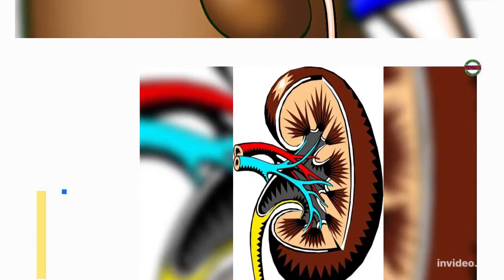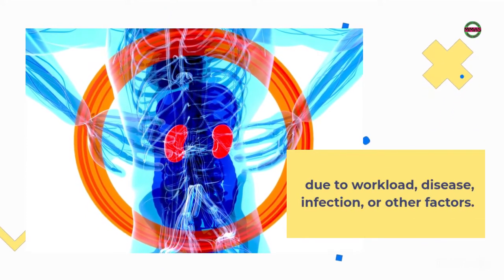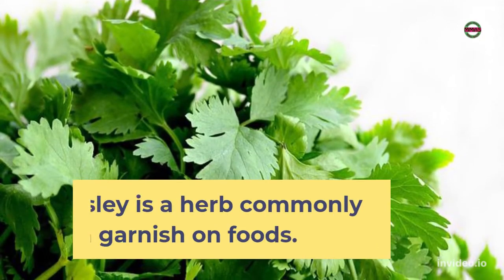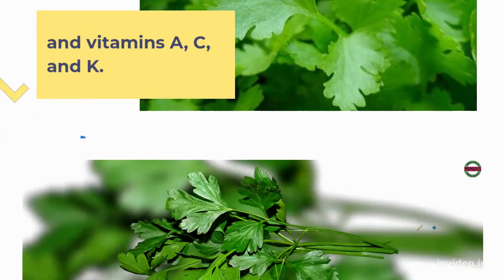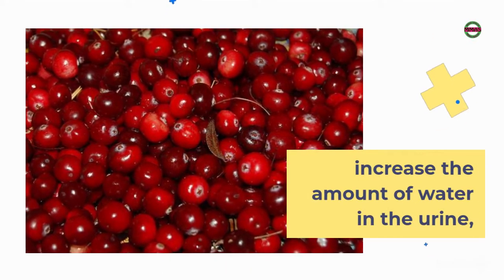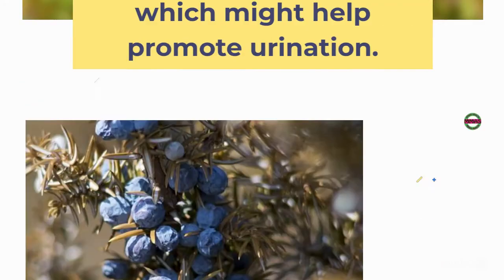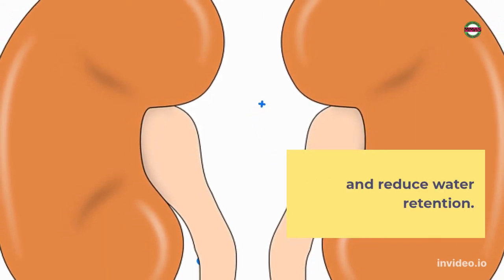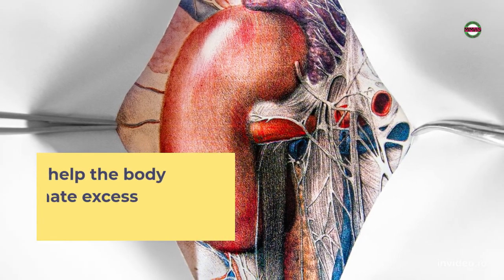Top 5 Herbs For Kidney Cleansing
Top 5 Herbs For Kidney Cleansing; The kidneys play a vital role in keeping the body healthy. They are 2 in number (left kidney and right kidney), shaped like beans, and located in the lower back, just below the ribcage.

Timestamps:

Introduction - 00:04
Functions Of Kidneys - 00:21
Herbs For Kidney Cleansing - 00:59
#1. Parsley - 01:20
#2. Cranberry - 01:57
#3. Juniper Berry - 02:38
#4. Dandelion - 03:09
#5. Horsetail - 03:35

Summary

Functions Of Kidneys.
The kidneys filter out the waste material from the blood through urine. So, urinate early when you urge it. As a result of their filtration process, they regulate blood pressure and balance electrolytes. Besides filtering out old and dead blood cells through urination, they contribute to fresh red blood cell production.

Herbs For Kidney Cleansing.
It is thought that herbs can cleanse kidneys and contribute to boosting their functions. and resultantly improve overall body health.

#1. Parsley.
Parsley would help remove toxins via the kidneys and reduce swelling from water retention. Parsley is also a good source of antioxidants and vitamins A, C, and K.

#2. Cranberry.
Cranberries contain a compound called proanthocyanidins (PACs), which might help prevent bacteria from sticking to the walls of the urinary tract and causing infection.

#3. Juniper Berry.
Juniper berry is a herb found in many kidney cleansing supplements. It’s thought to be a natural diuretic which might help promote urination.

#4. Dandelion.
Dandelion has mild diuretic properties which could potentially that help promote urine production and reduce water retention.

#5. Horsetail.
Horsetail is a herb that’s often used in traditional medicine to treat urinary tract infections and kidney stones.